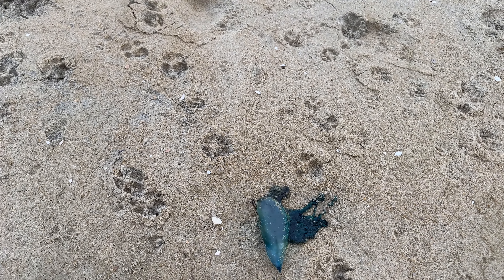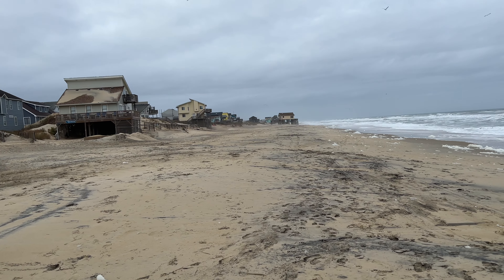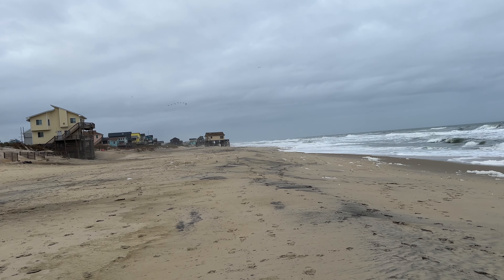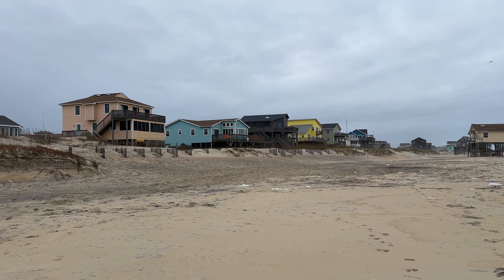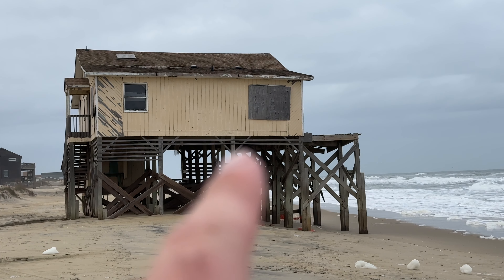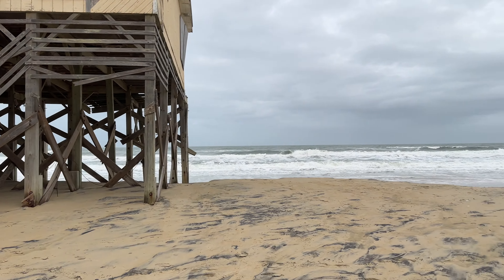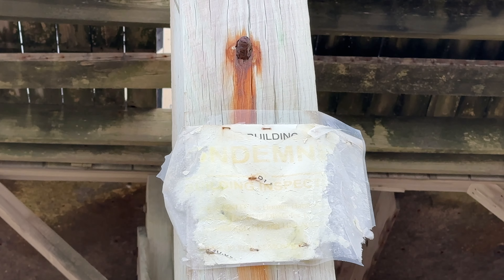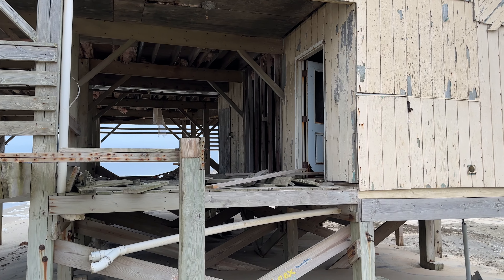Condemned House Update - Nags Head, NC - Outer Banks